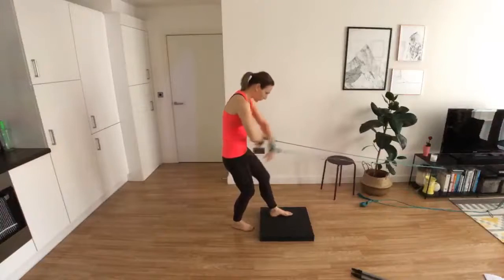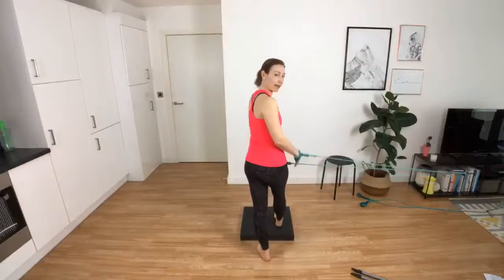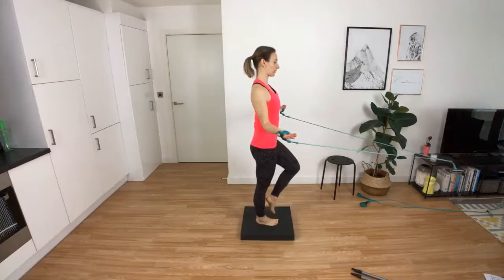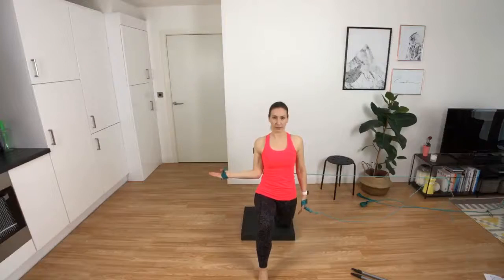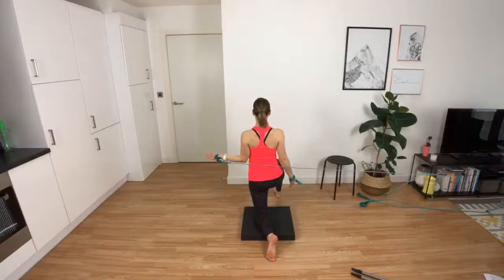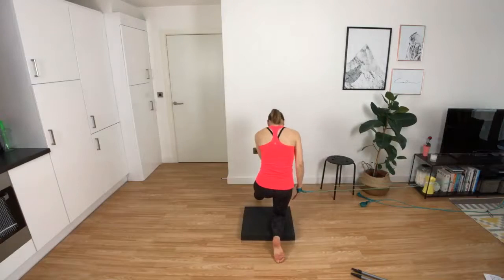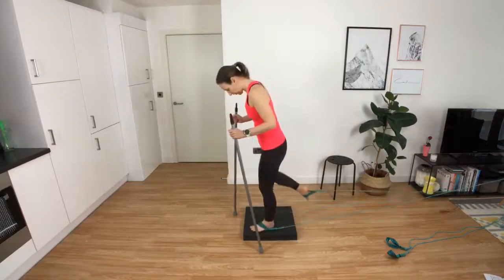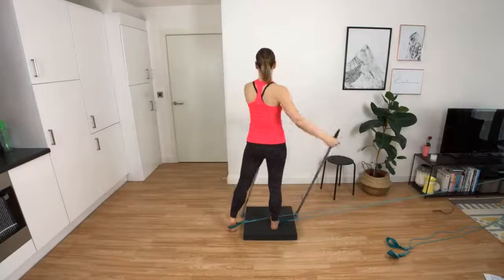Spiral Stabilization UK Live Stream - advanced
Advanced live session.
Apologies for the technical issues. Unfortunately live streaming got disconnected at around 23 minutes into the streaming.